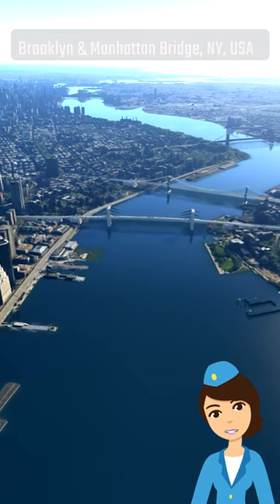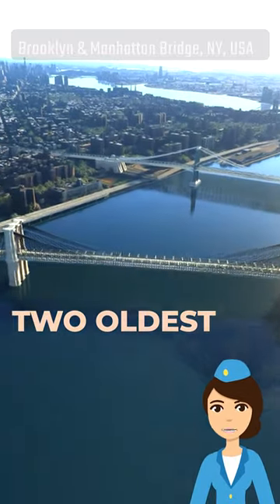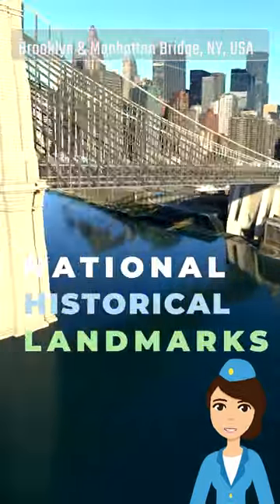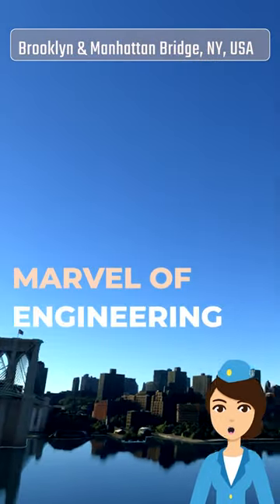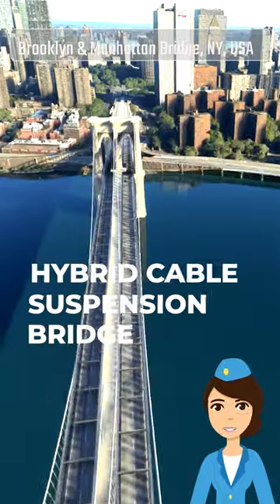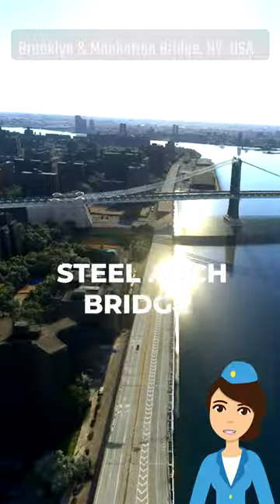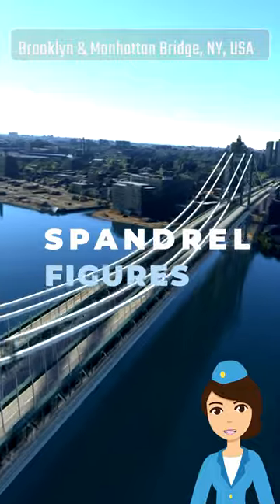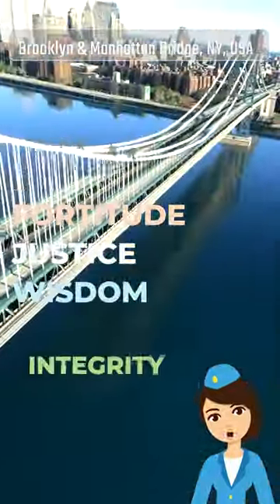BRIDGE TWINS: Or NOT?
Explore the iconic bridges of Brooklyn and Manhattan with our virtual tour! See the beauty and grandeur of the Brooklyn Bridge and the Manhattan Bridge from a unique perspective as we fly over these engineering marvels.

Marvel at the stunning views of the East River and the bustling city below, and get a sense of the history and significance of these iconic structures. From the iconic Gothic arches of the Brooklyn Bridge to the sleek and modern design of the Manhattan Bridge, each bridge has its own character and story to tell.

With this virtual tour, you can experience the excitement of flying and the thrill of exploring two of the world's most famous bridges. So sit back, relax, and let's soar over the city!

- Aerial Tour of Washington DC